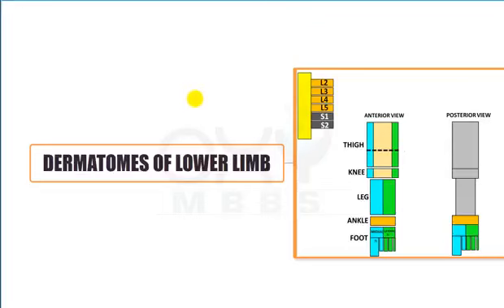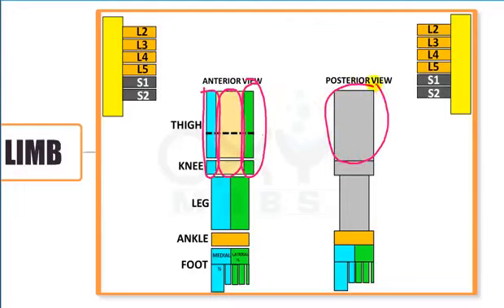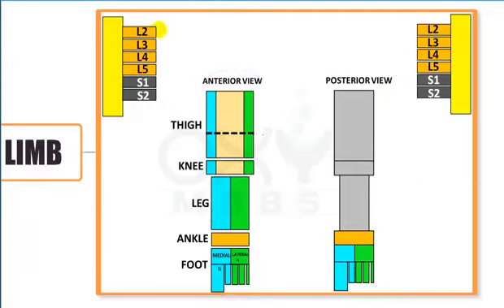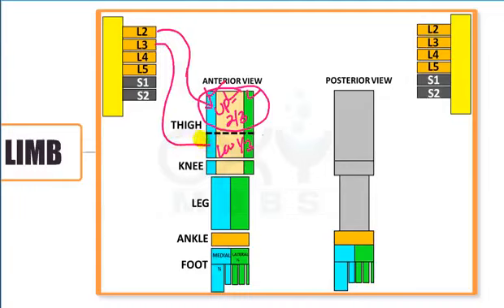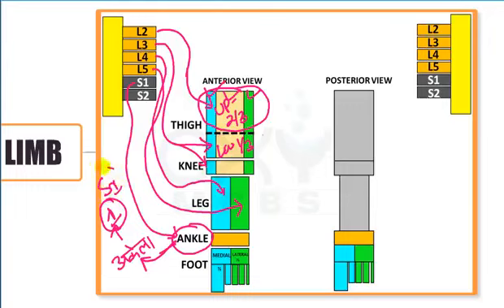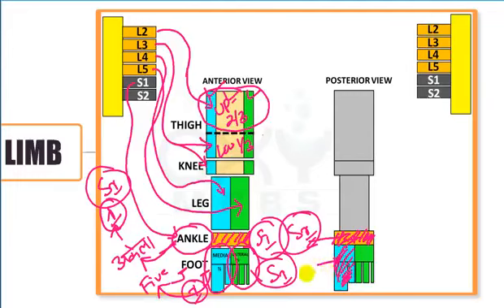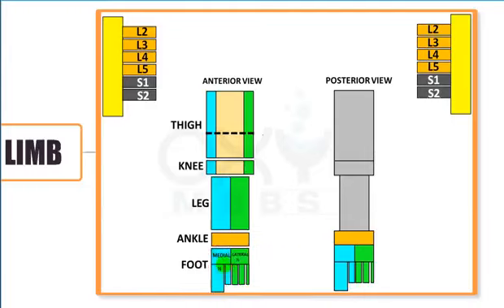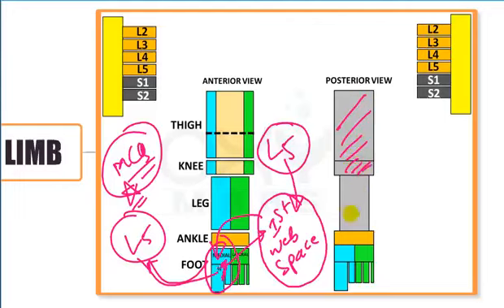HQ5:54 Easy Trick to Remember Dermatome of Lower Limb